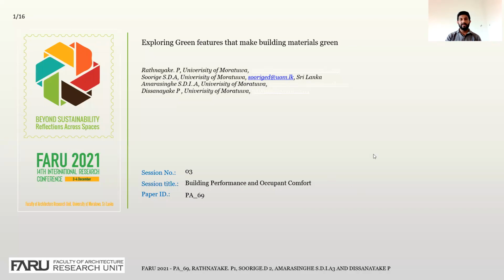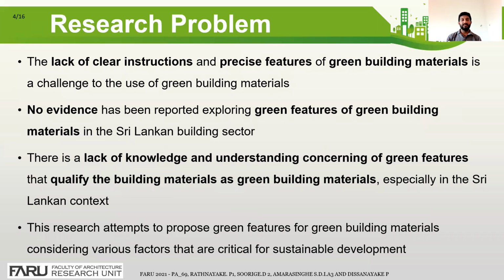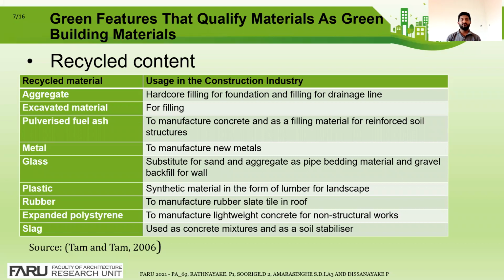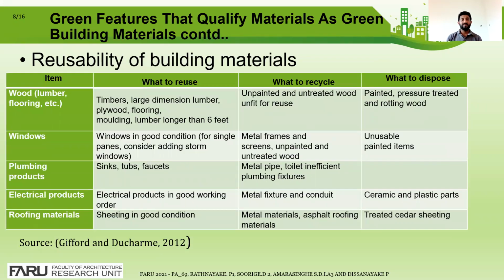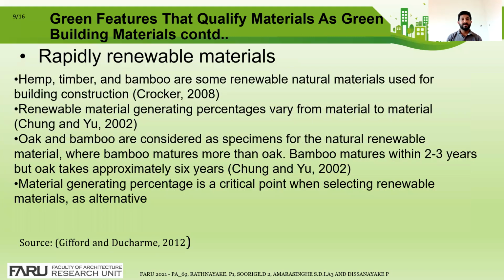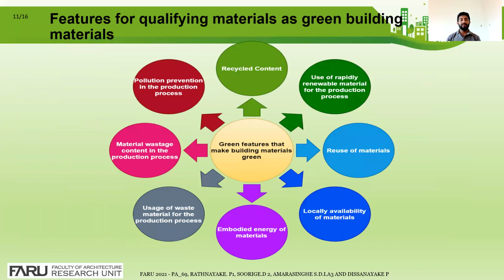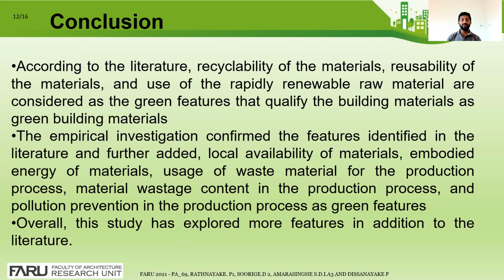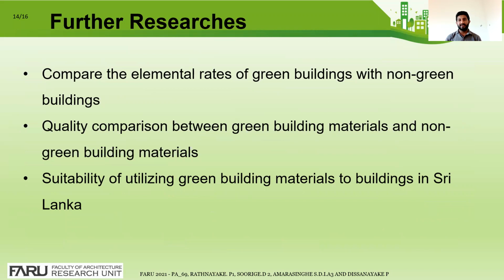Session 3 - Building Performance and Occupant Comfort - Presentation 3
Join the presentation on Exploring Green Features that make Building Materials Green presented by Rathnayake. P., Soorige. D ., Amarasinghe S.D.I.A. & Dissanayake P